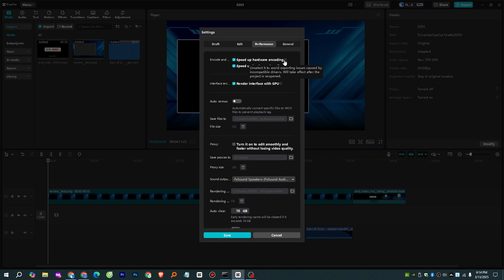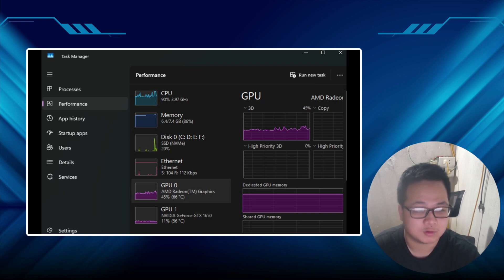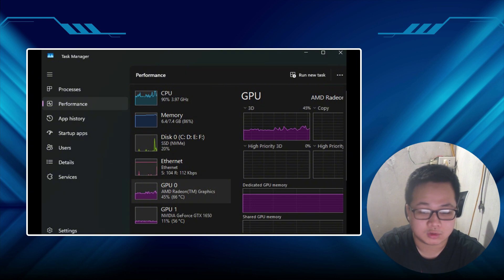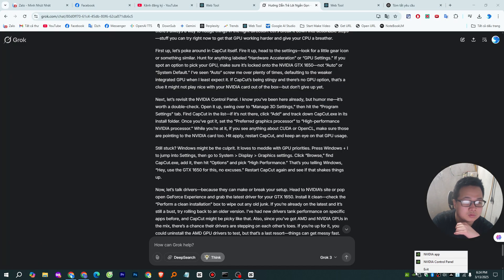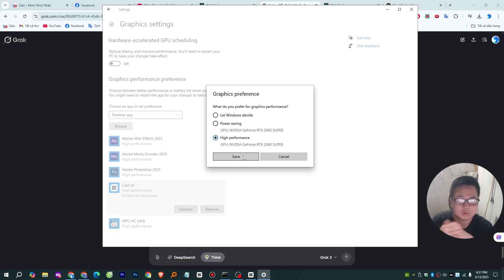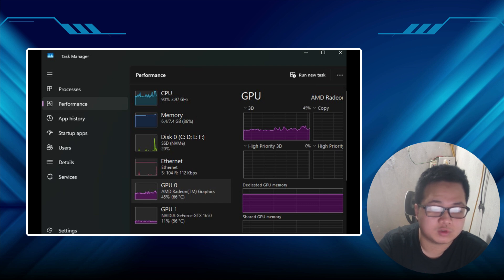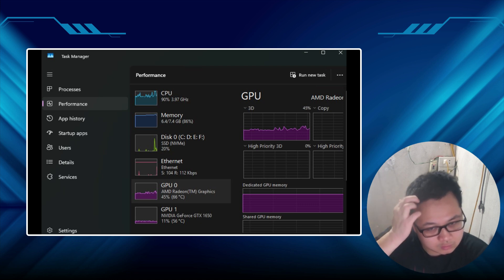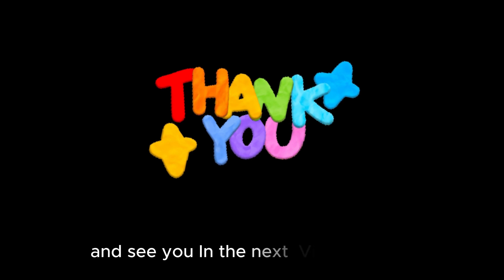NVIDIA GTX 1650 isn’t running at full power when rendering files in CapCut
🙏 I’m going through a difficult time right now and I truly hope for everyone’s support to help me get through it

This is where I got the music to edit this video. You can check it out! It's pretty interesting  ...